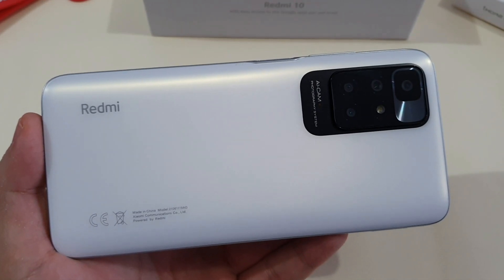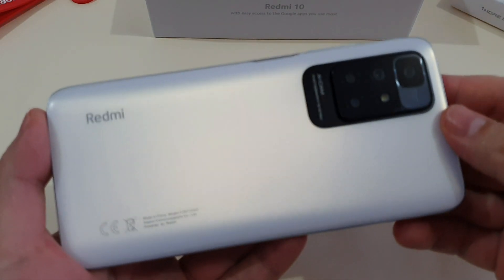Xiaomi Redmi 10 (Redmi 10 Prime) - Full Honest Review. Entry Level Still Worth Buying?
Buy the latest Xiaomi Redmi 10 from Omaiya Store. Enjoy free goody and delivery! T&C apply:

Thank you Omaiya Store (previously know as Eaglecom) for providing this review unit.
To get the latest mobile gadgets, do visit Omaiya Offline Store in SS2, Petaling Jaya.  Or visit their official website and Facebook page: